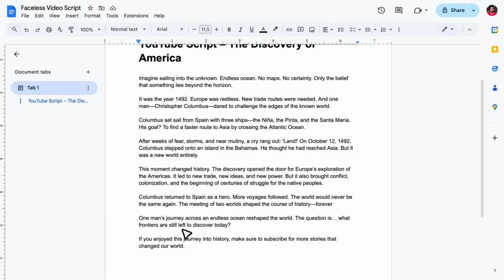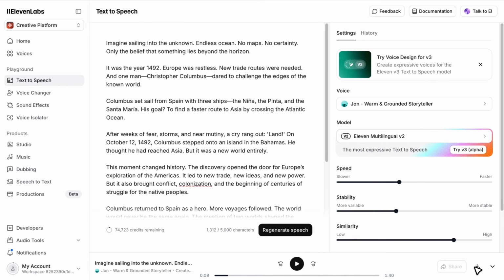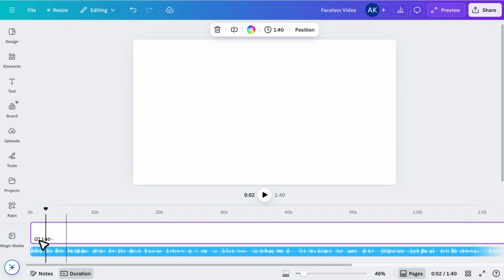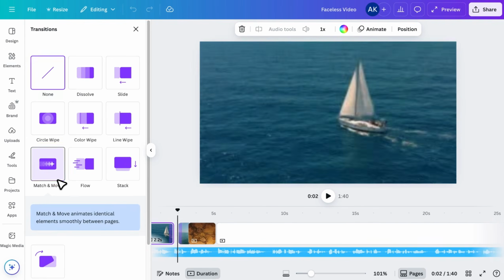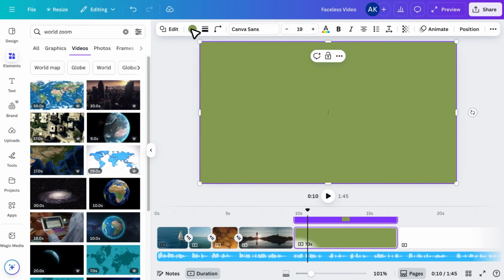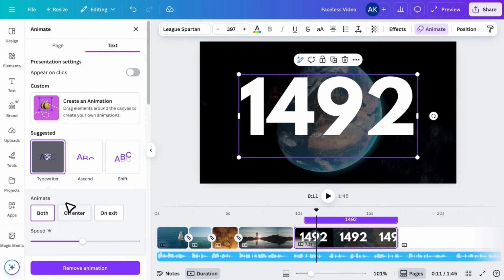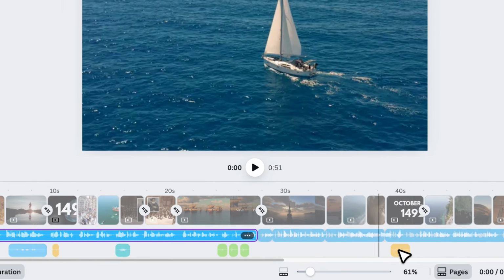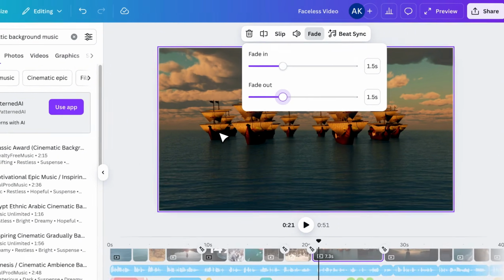Making Faceless YouTube Videos Is Easy, Actually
Faceless YouTube videos are easy, actually. In this video, I’ll show you my 8 minute AI workflow using ChatGPT + Canva to create viral videos fast.